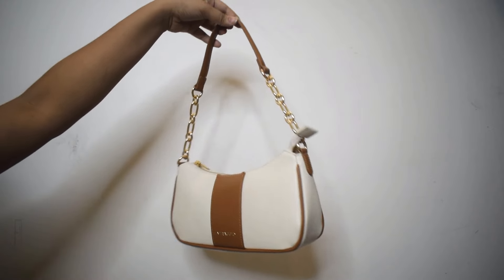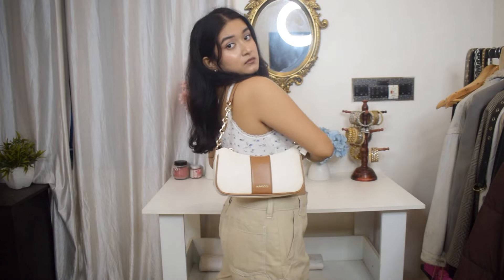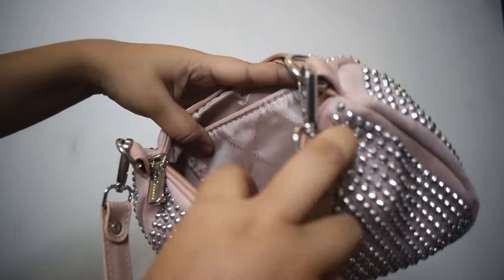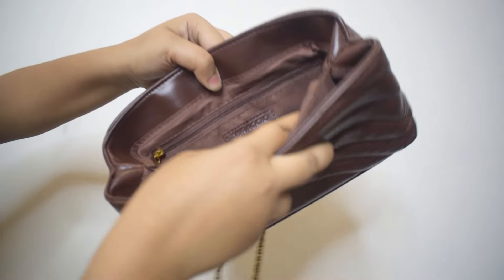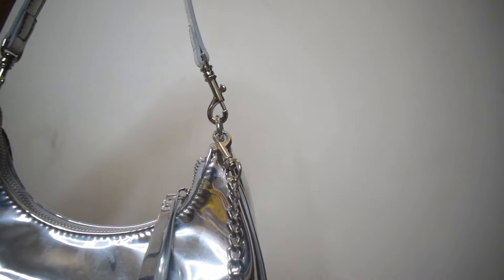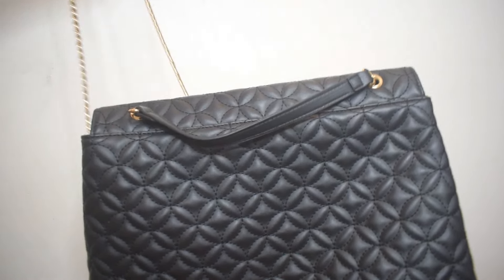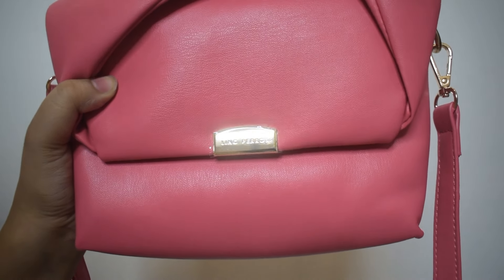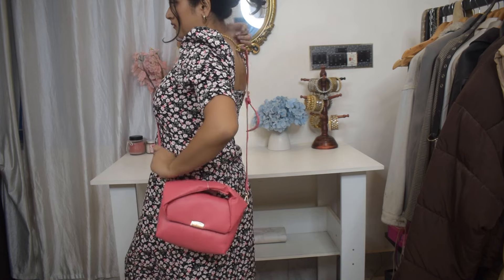Affordable Festive and Party Season Bags under ₹2500 | Trendy & Versatile Bags from Amazon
Hi everyone, in today's video I'll show you a few super cute Party wear and Festive wear Bags under ₹2500 from Amazon. These bags are super cute and sturdy. They are all very trendy and versatile. They go with both Indian Ethnic and Western Wear. They are perfect for the party and festive outfits.
So, if you are looking for great quality, versatile, trendy and sturdy bags under ₹2500 from Amazon. This is the video for you.
These bags are perfect for the Autumn season. They are perfect for the Fall Weather. There are Shoulder Bags, Sling Bags, Tote Bags and Mini Bags.

• Link to the bags shown :

1. Brown & Beige Shoulder Bag

2. Pink Rhinestone Shoulder Bag

3. Chocolate Brown Quilted Bag - Out of Stock

4. Silver Vinyl Shoulder Bag

5. Black Quilted Tote Bag

6. Fuscia Pink Mini Bag

• Link to everything at once

• Hashtags